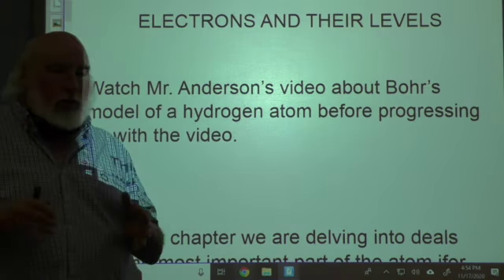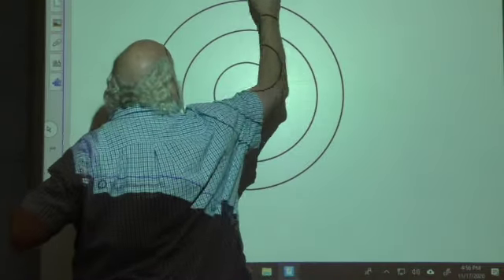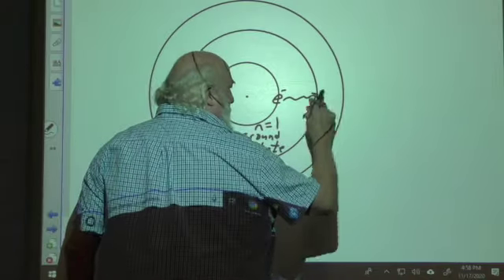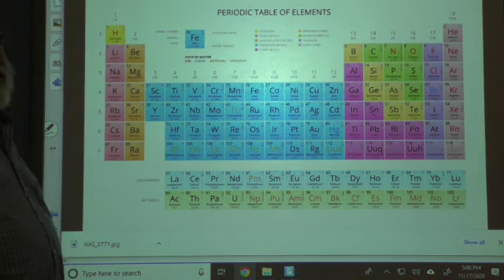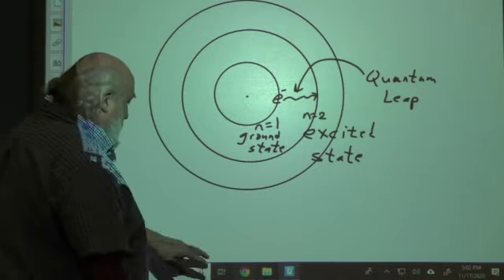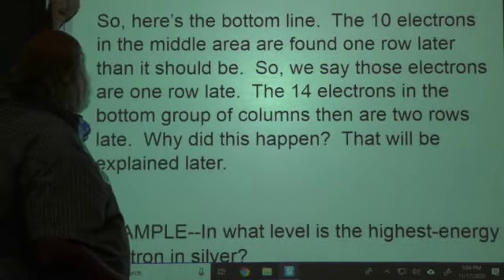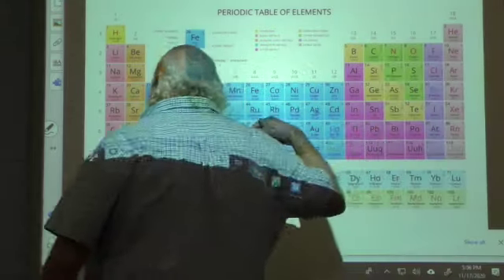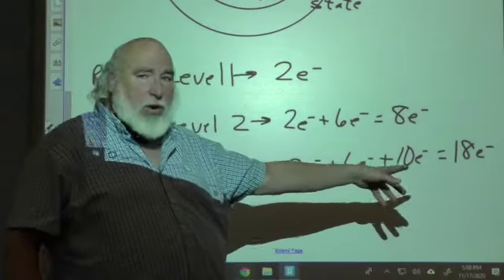Electrons and Their Levels, Pt. 1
This video is about Electrons and Their Levels, Pt. 1